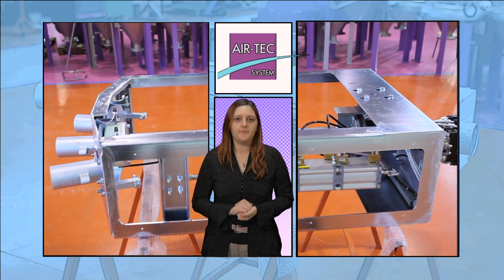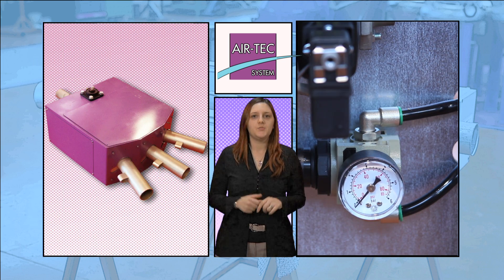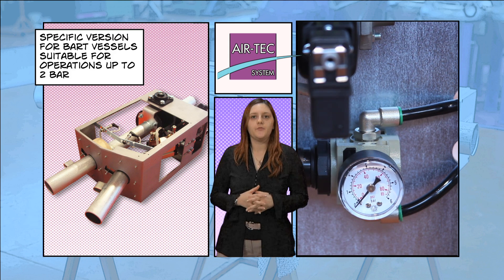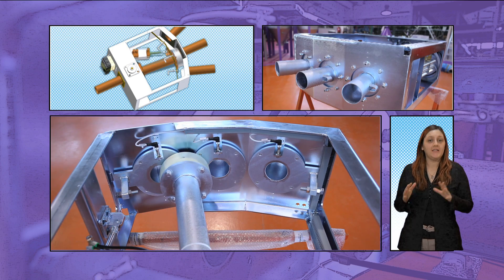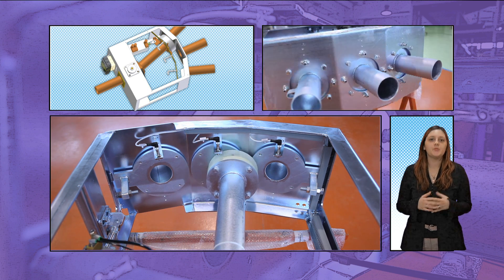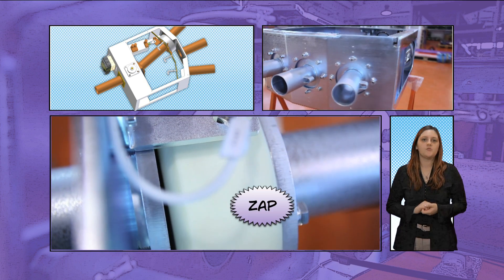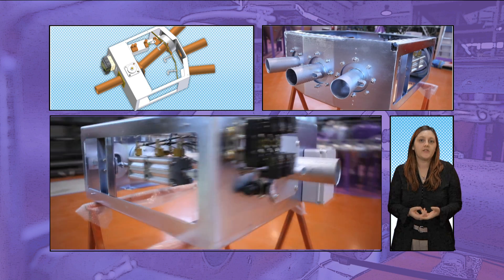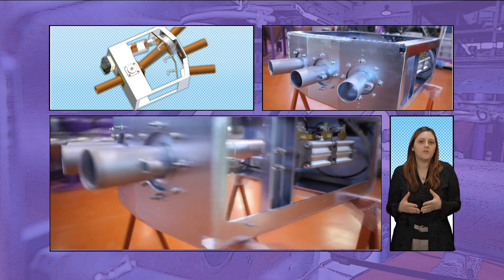Pneumatic conveying diverter valves - Air-Tec System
They are placed along the pipes to direct the flow of material in two or three different directions. It has an oscillating tube for fully automatic movements in any position. The pneumatic diverter valves are available in sizes from 2" to 6". A special 2" version for Bart vessels is also available.